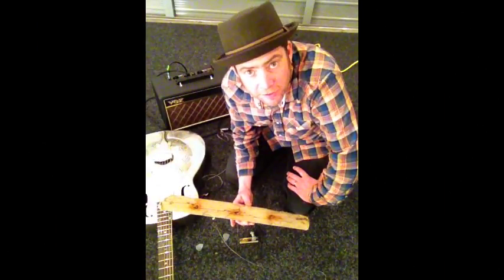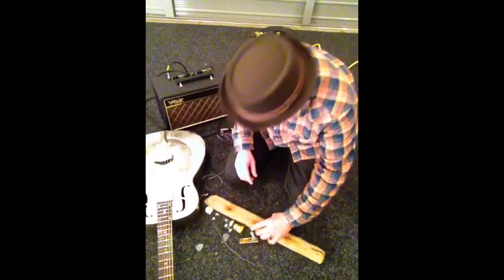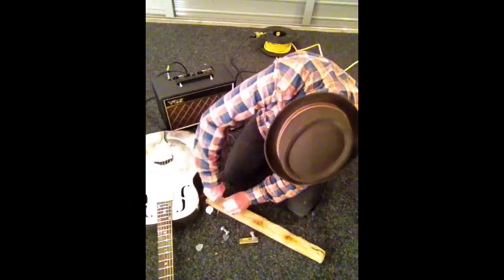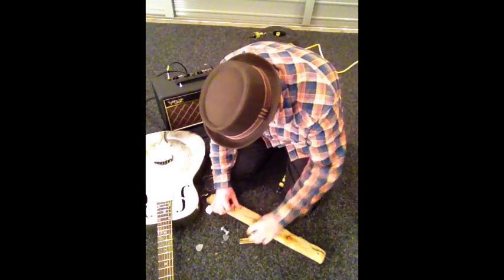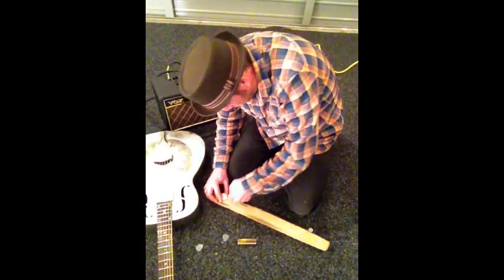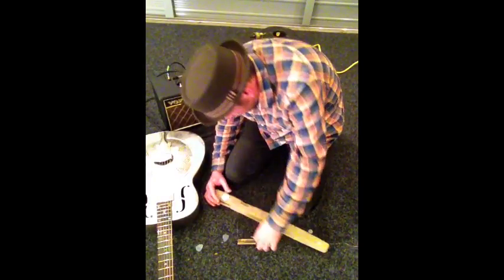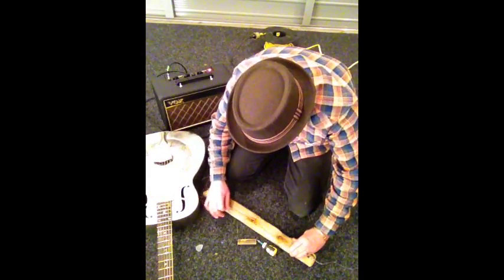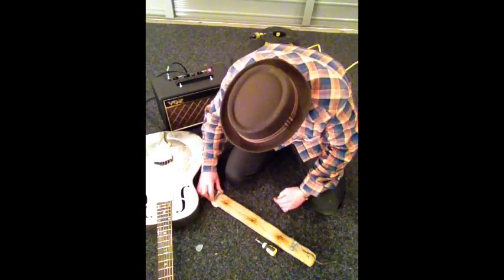Electric Diddley Bow made and played in less than 2 minutes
Electric Diddley Bow made and played in less than 2 minutes. Made by Li'l Chuck The One Man Skiffle Machine from a bit of driftwood picked up on Taylors Mistake Beach, Christchurch, New Zealand.
The "Driftwood 2000"
For more info on me, my music and online and in person tuition.